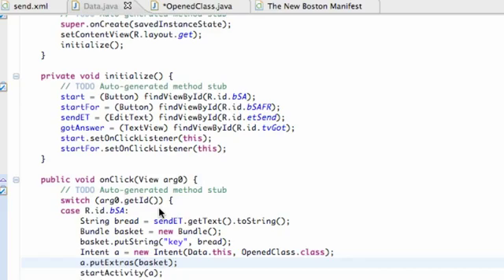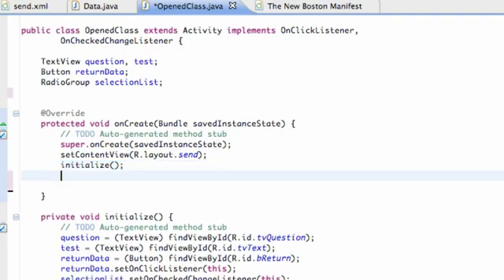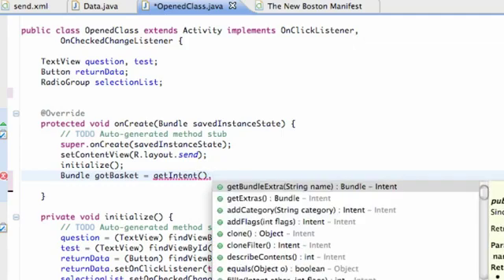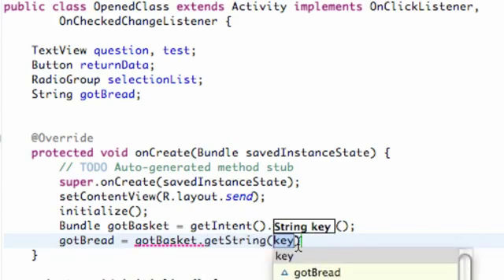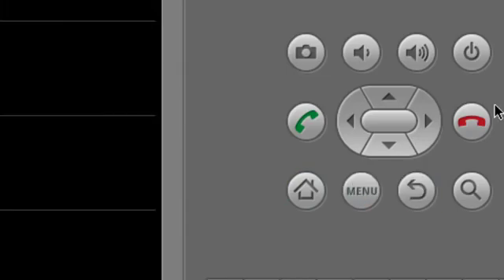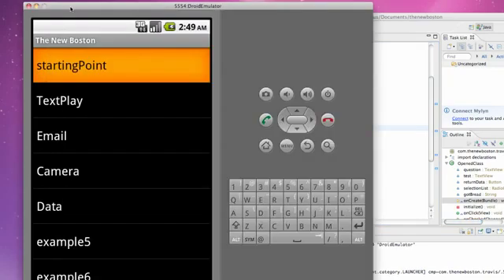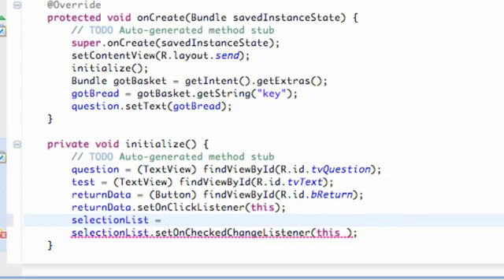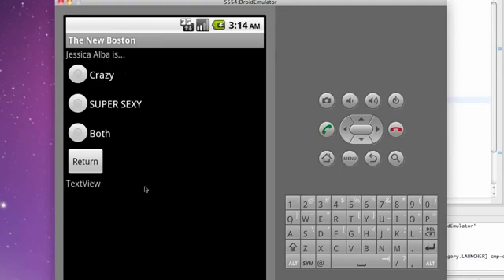Android Application Development Tutorial 48 Recieving Bread String from Activity YouTube